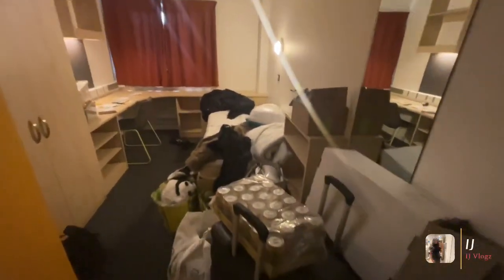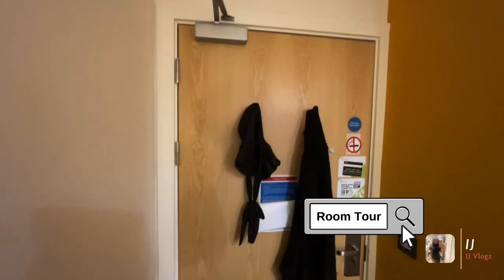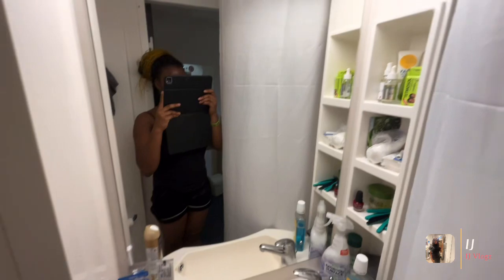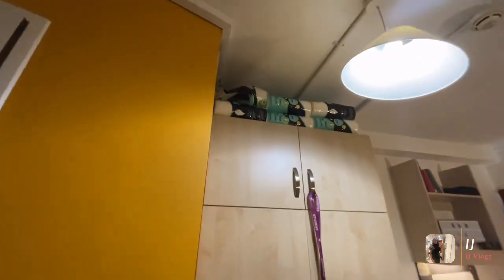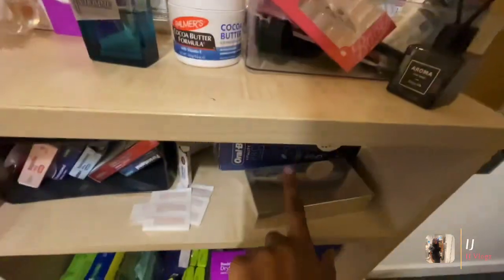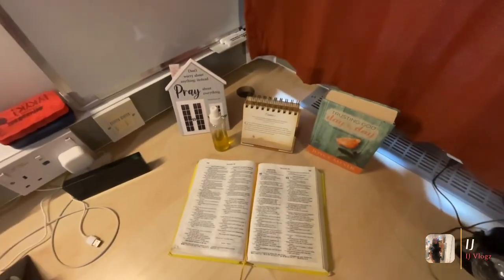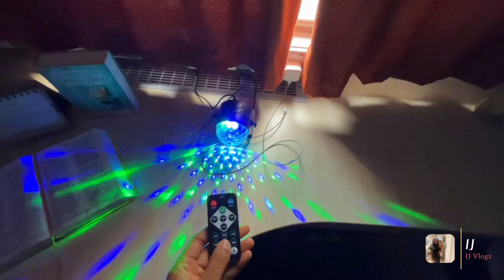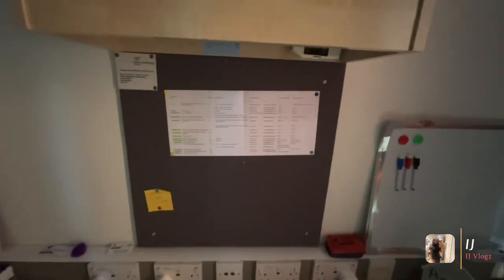Room Tour Vlog - United student BIRMINGHAM accommodation 2023 | IJ Vlogz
ROOM TOUR VIDEO | UNITE STUDENTS ACCOMODATION BIRMINGHAM | HARRIET MARTINUE | LAKESIDE | MARY STURGE | JAMES WATT

FAQ

Whats my name - ijeoma

What do i study - Pharmacy ( 2nd Year )

Study gram ( instagram ) - @mpharmwithij